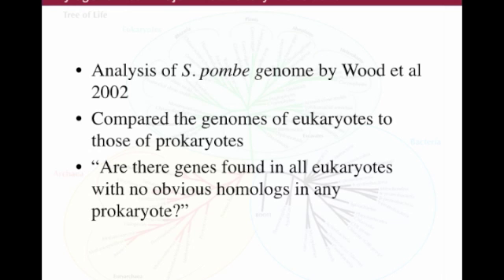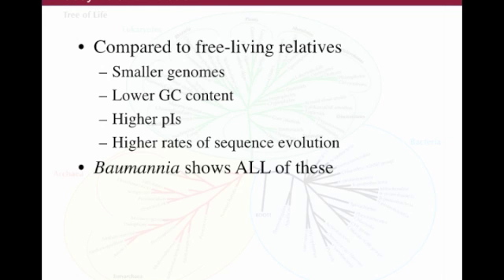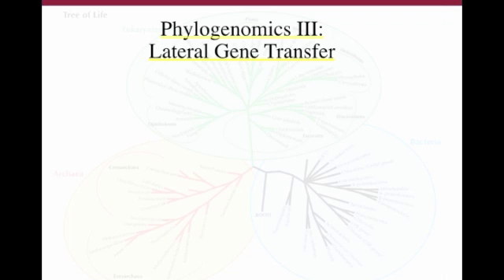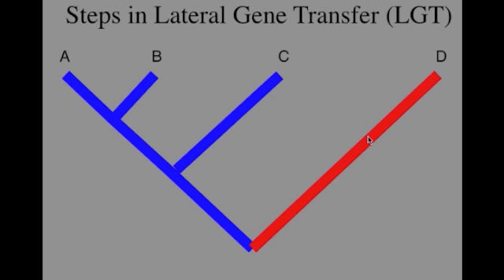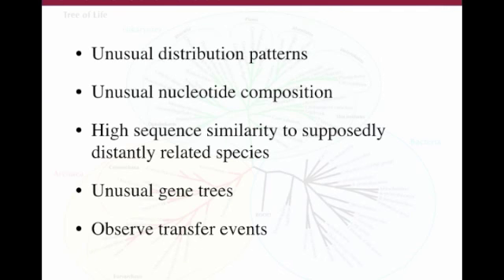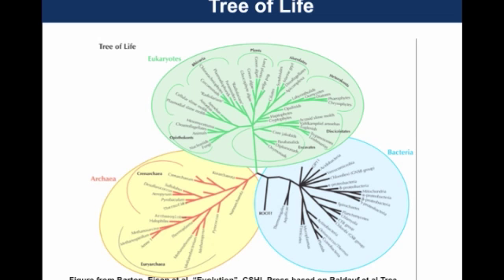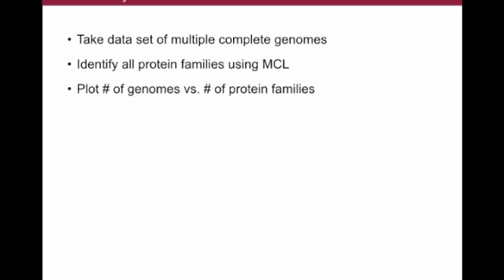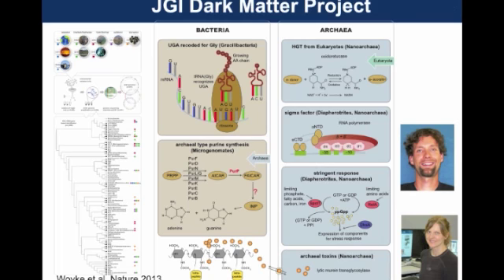EVE161 Class at UCDavis Winter 2014 Lecture 13 - Jonathan Eisen